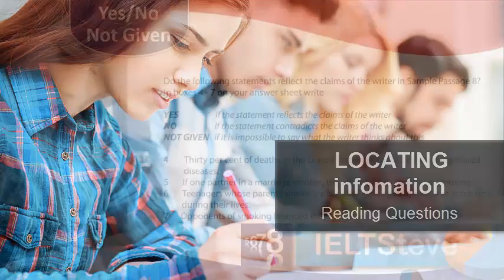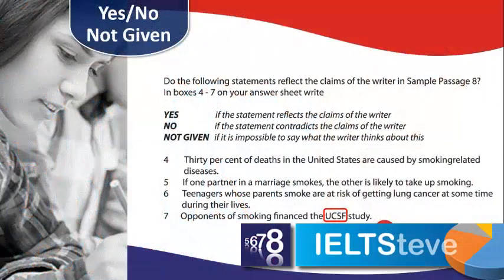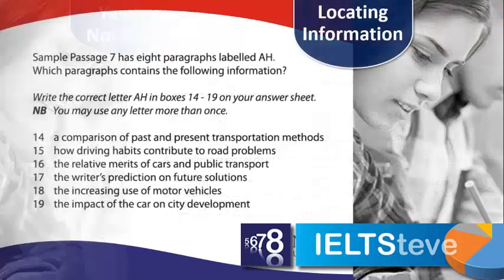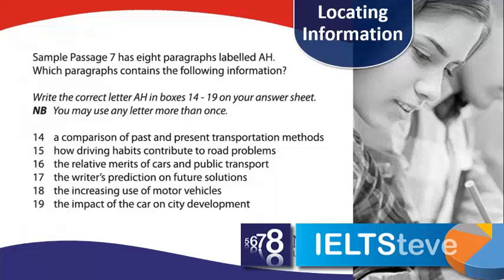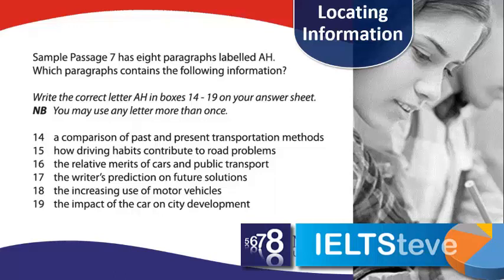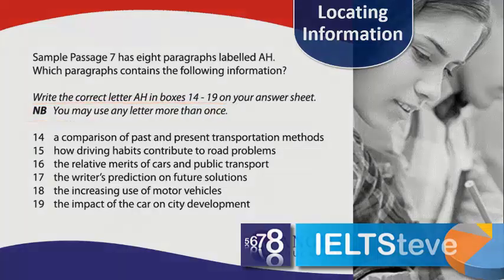locating information questions in IELTS reading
This question type is like paragraph matching, this video compares the two reading questions and offers strategies to answer the questions.